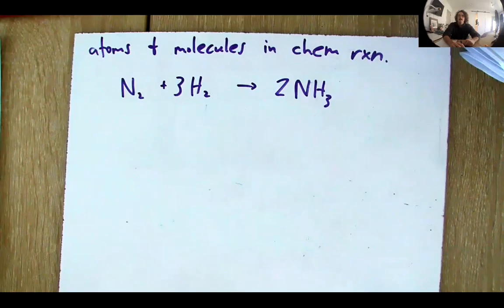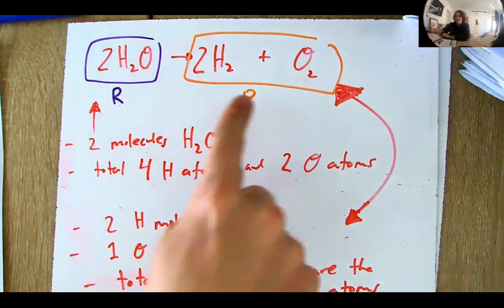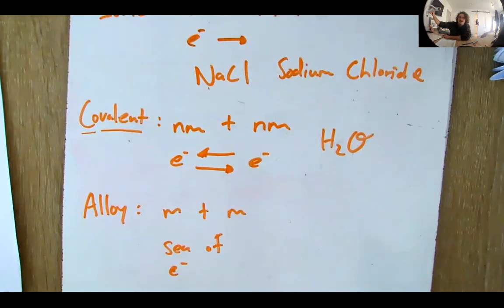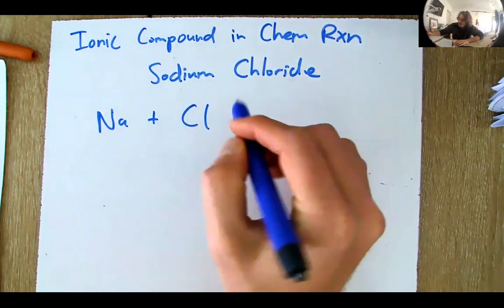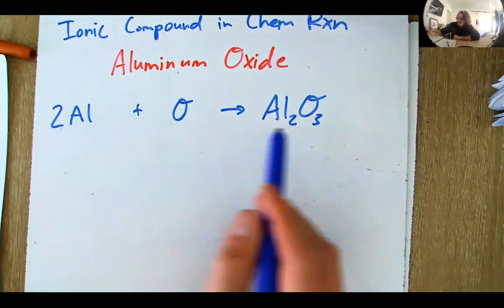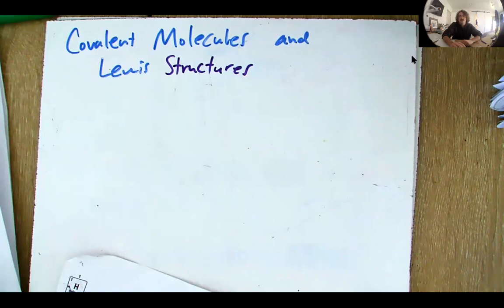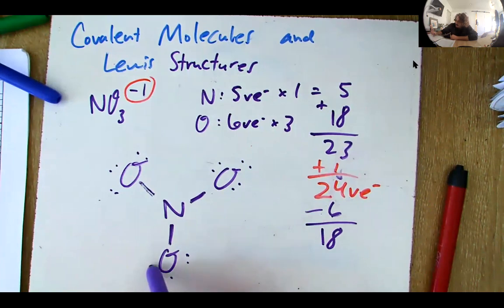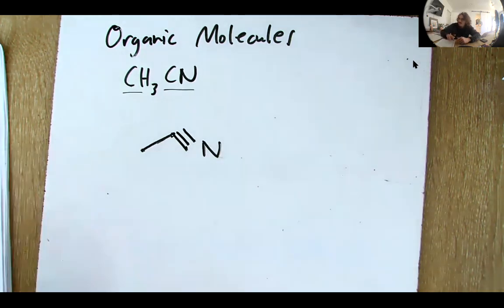ReviewUnit3&4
it's a review for my students, not yours! :-)